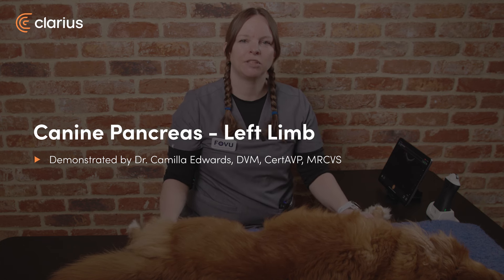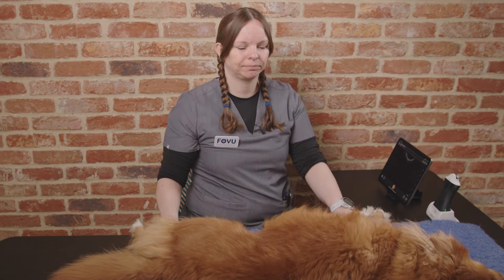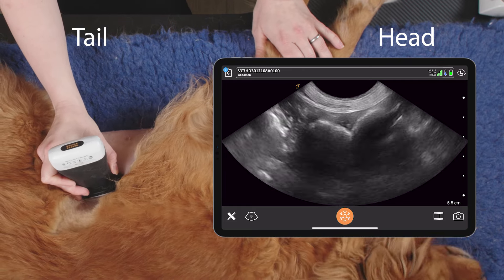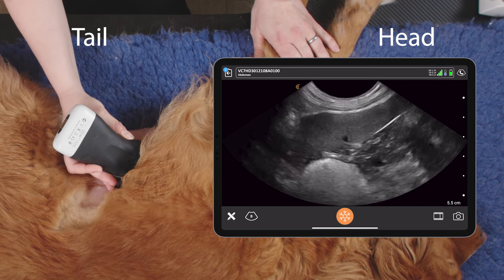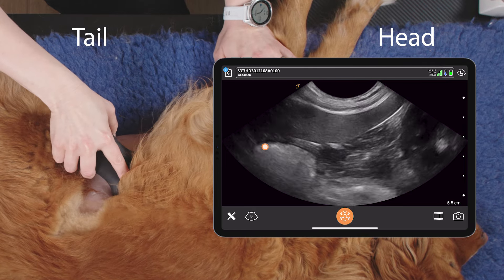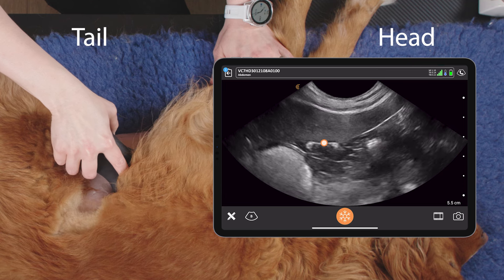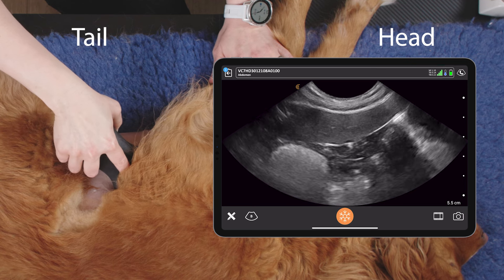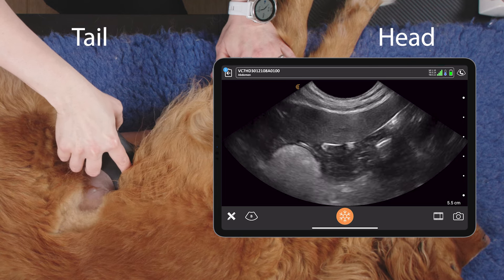Canine Pancreas - Left Limb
Dr. Edwards demonstrates patient positioning and key landmarks to identify the left limb of the pancreas in a dog.